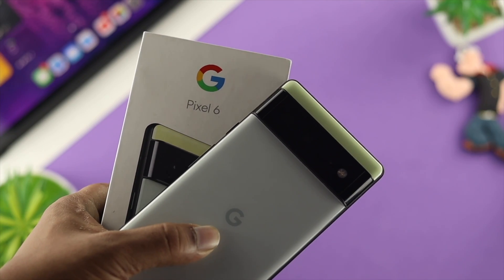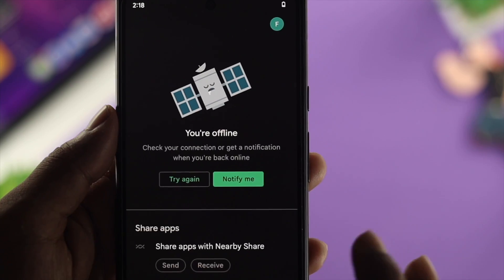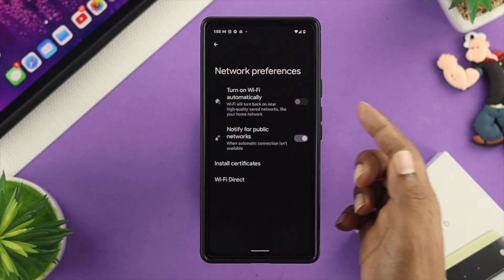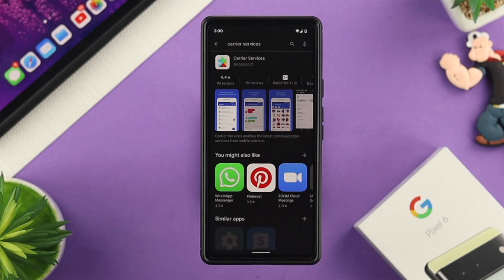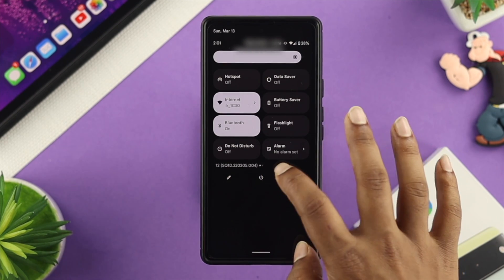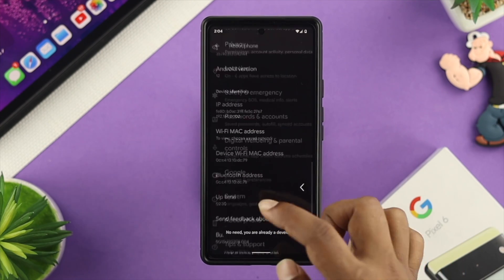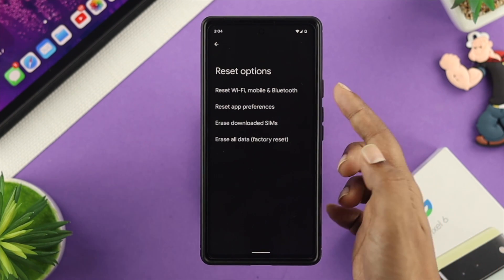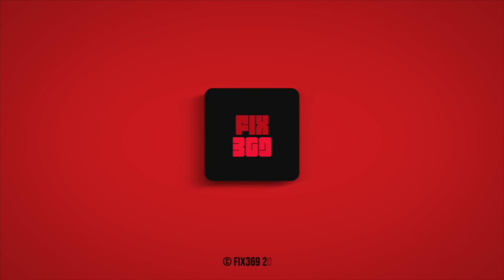Google Pixel 6/6 Pro: Keeps Disconnecting from Wi-Fi? - Fixed WiFi Issue!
Many users complains WiFi keep disconnecting on Google Pixel 6/6 Pro. Check out the video for the best ways to fix WiFi Problems on Pixel 6/6 Pro.

0:00 What this video is about
0:42 Turn on Network Preference Settings
1:12 Update Carrier
1:52 Restart Phone
2:13 Turn on WiFi Scan Throttling
2:50 Reset WiFi, Mobile and Bluetooth